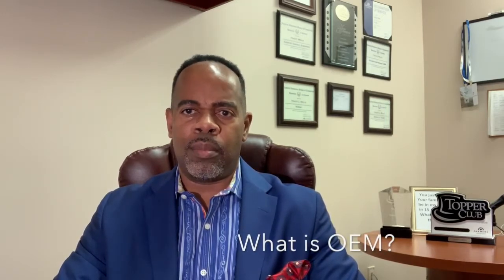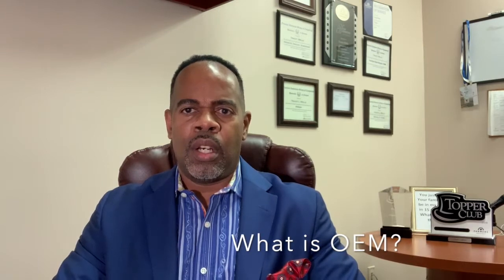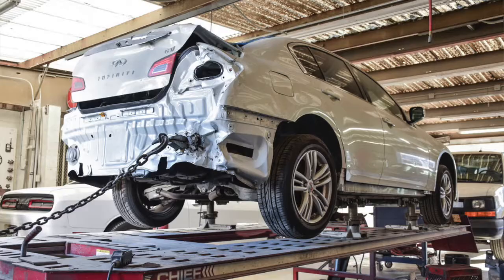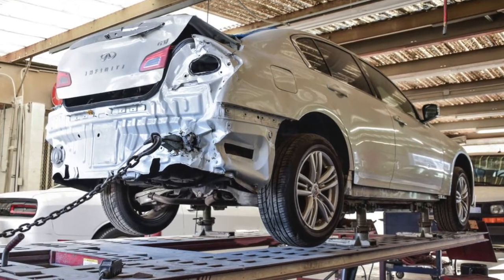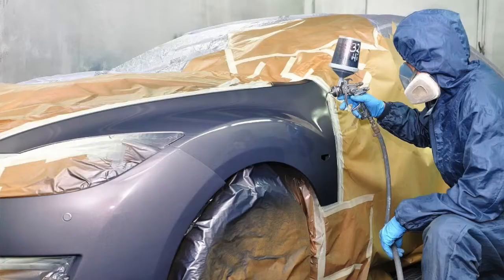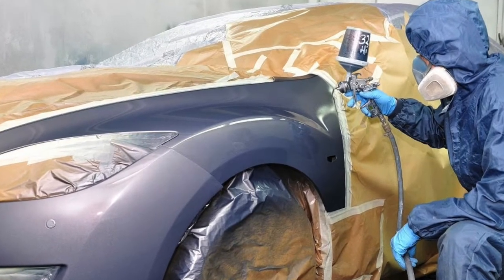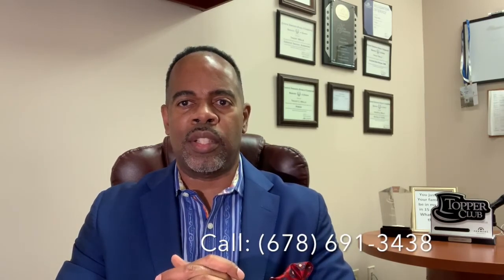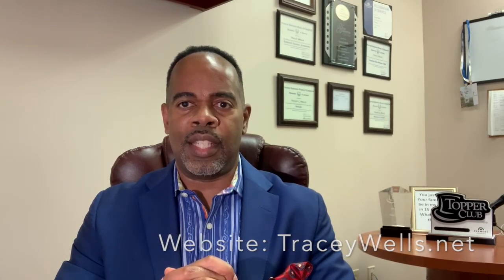OEM vs After Market Parts on Auto Insurance Claims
If you ever have to get your car repaired due to an accident using your own insurance company, you may not realize you may only get after-market parts on your repair. Some policies will give you OEM parts from the auto manufacturer. Learn how it can impact your insurance paid repair and the value of the vehicle afterwards.

This episode features music from Sarah the Ilstrumentalist:
Song: Golden Hour